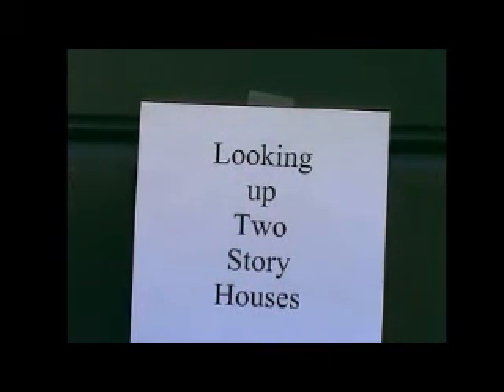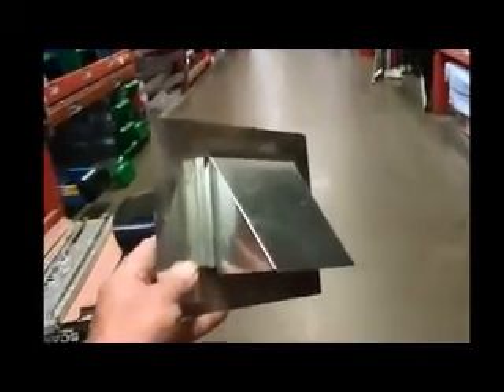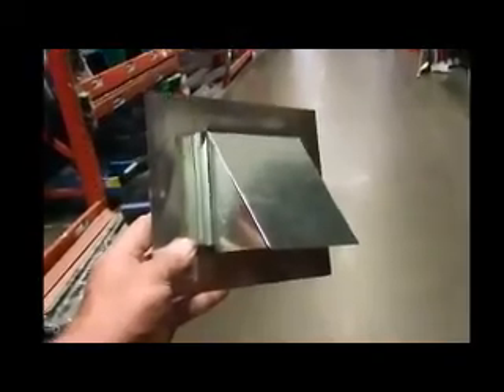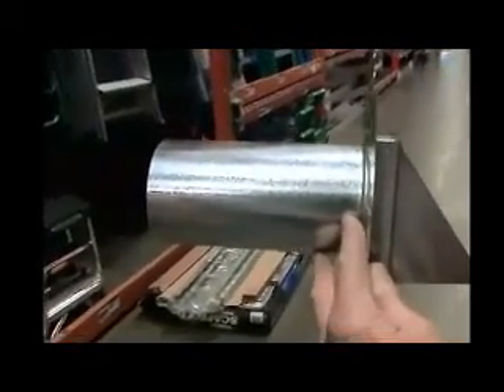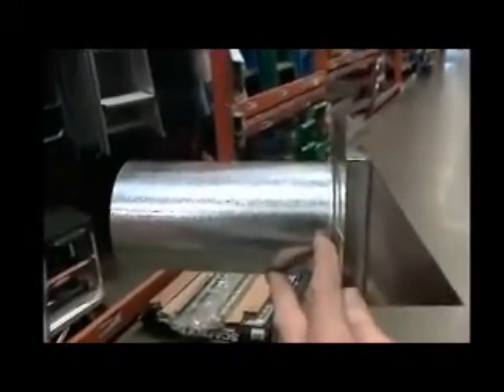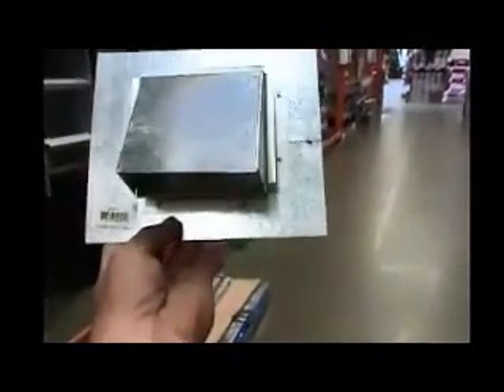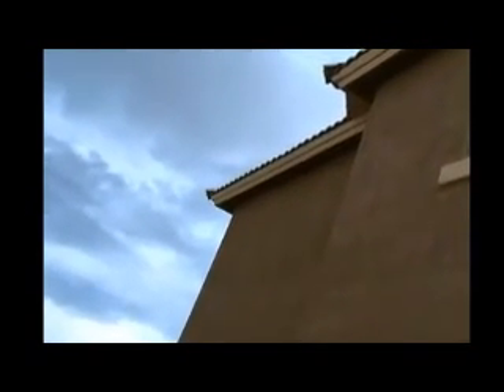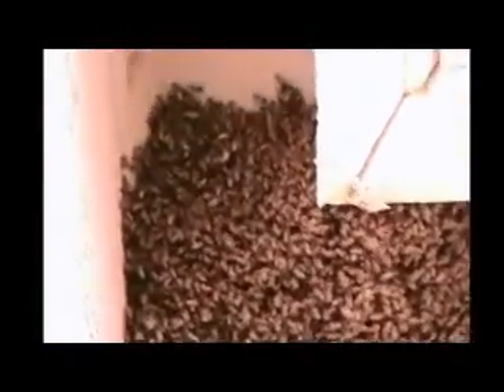16twostoryhouse.wmv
Two story houses have entry vulnerabilities